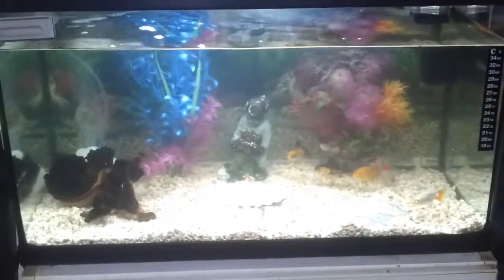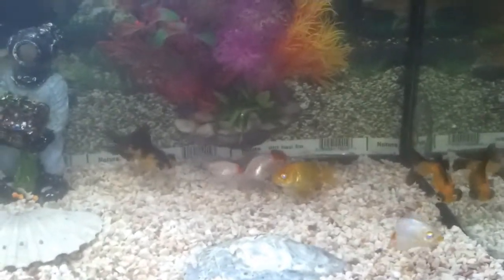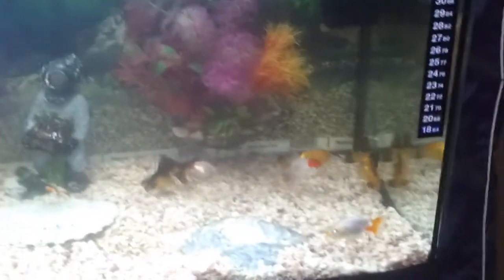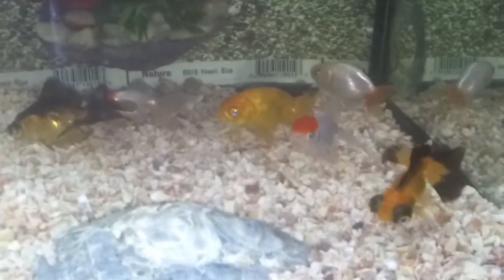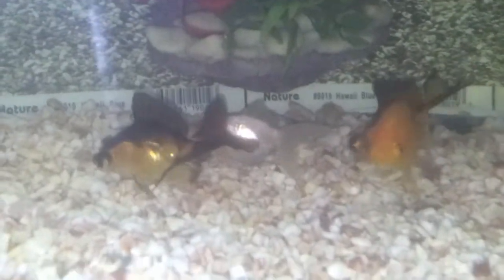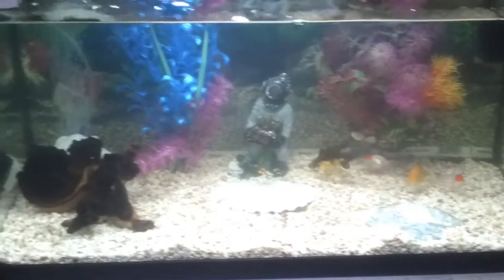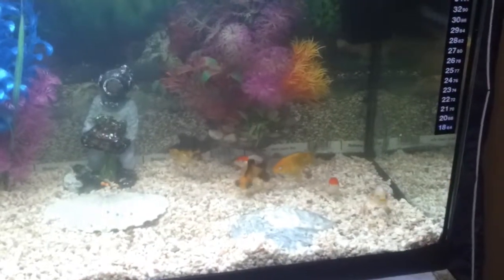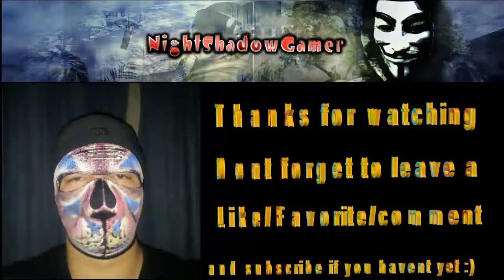My new aquarium :D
want to get partnered with RPM check here if you qualify

Partnerd with RPM Network

what you can expect on my channel

1080p quality video's
gameplay video's
let's play video's
and all other things that i like to upload